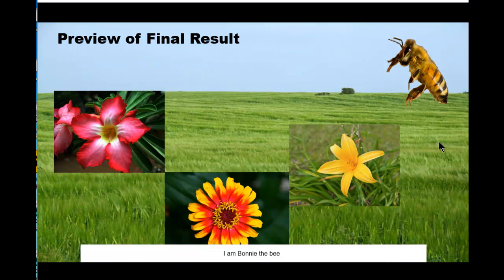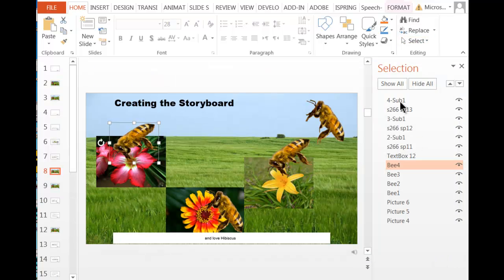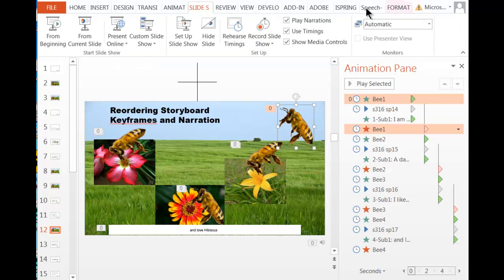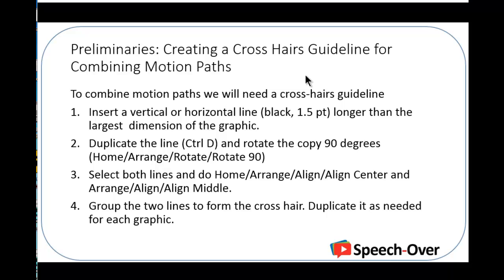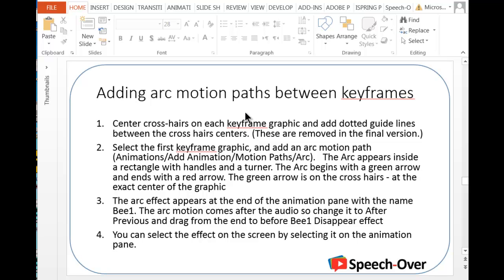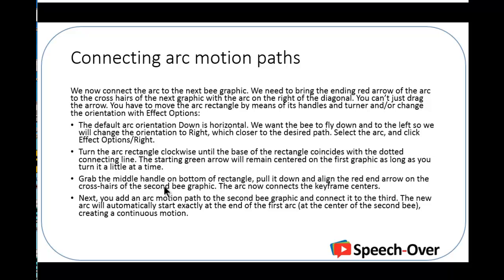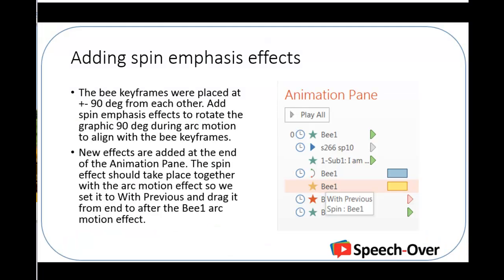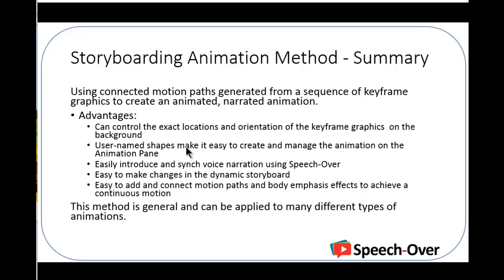How to Use PowerPoint Motion Paths to Create Animated, Narrated Videos, Quickly and Easily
Joel Harband explains how to use PowerPoint motion paths to create animated, narrated videos, quickly and easily. The animation is developed with dynamic storyboarding using PowerPoint and Speech-Over only.